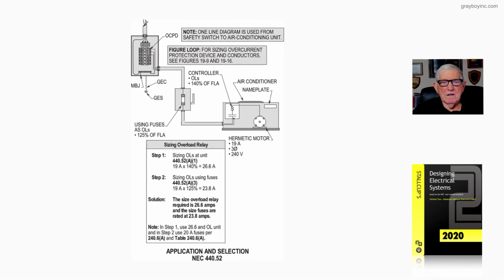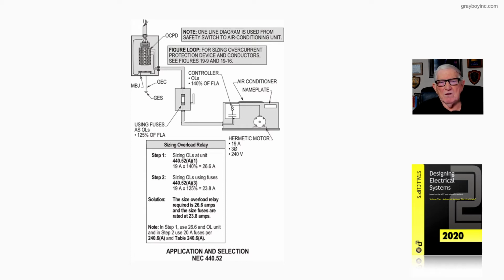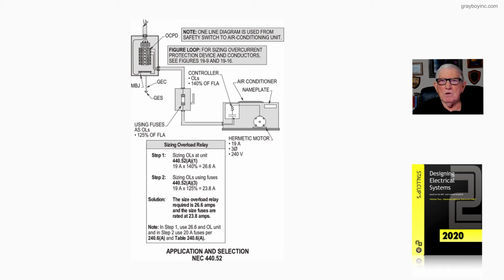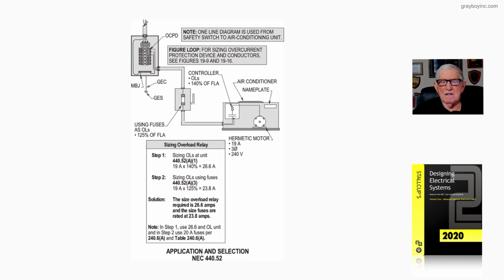19-20 APPLICATION AND SELECTION - 440.52